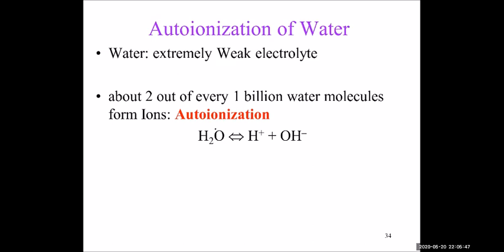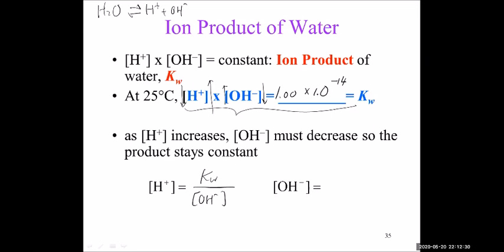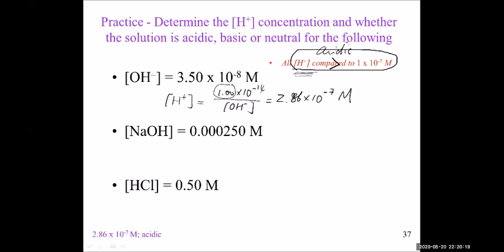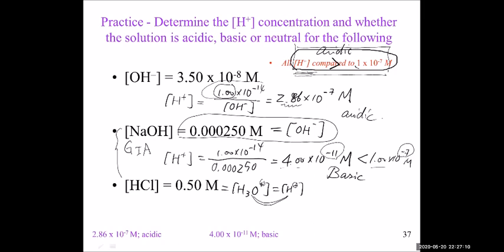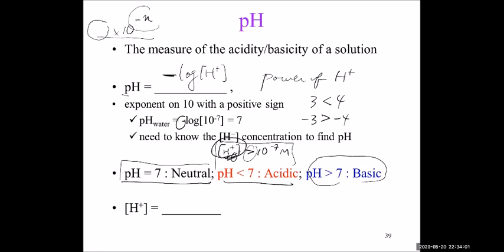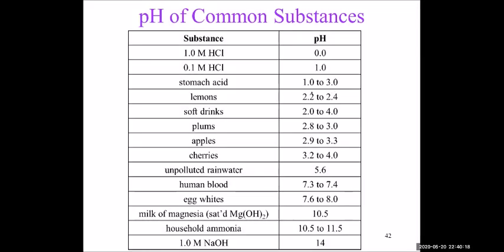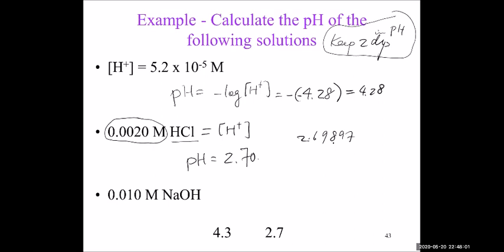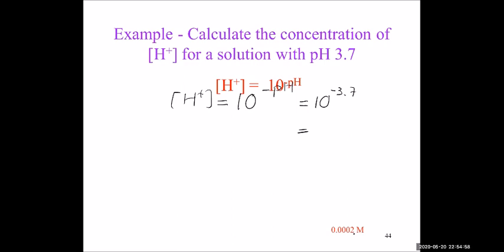pH calculations @ IntroChem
0:00 Autoionization of water  Kw = [H+] x [OH-] = 1.00 x 10^-14
12:04 Find [H+] for [OH-], strong acid, strong base
23:29 pH = -log[H+]
39:35 Find pH for strong acid and strong base
48:30 Find [H+] = 10^(-pH)